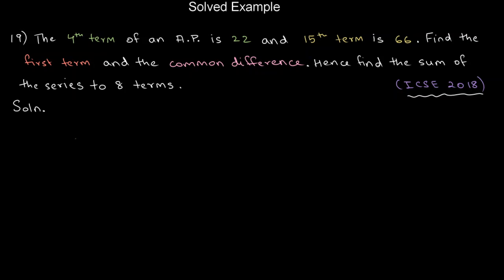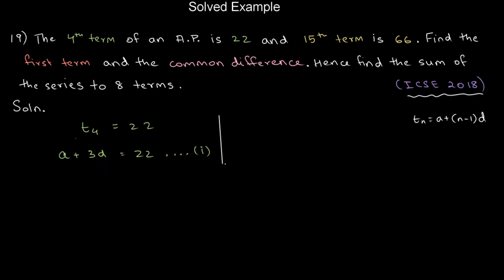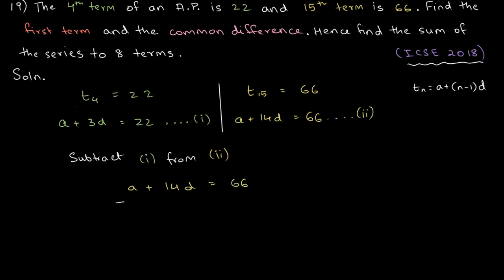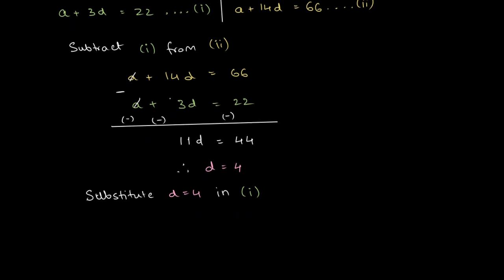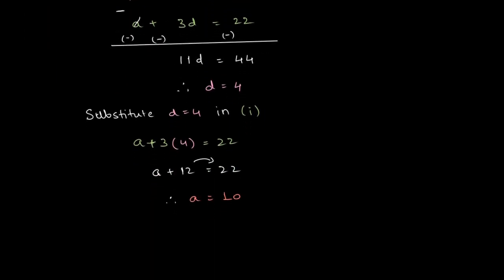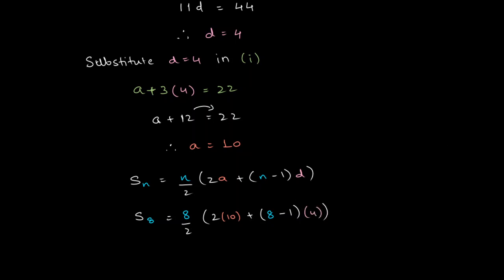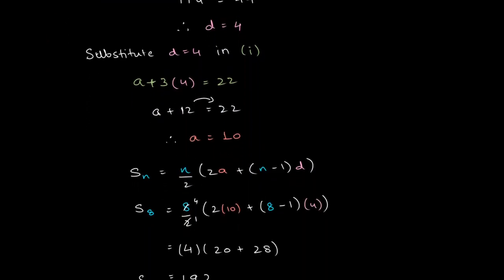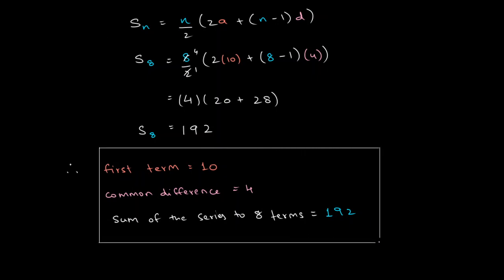ICSE Class 10 | Arithmetic Progression - Lecture 22 | Solved Example 19 : find 'a', 'd', sum of A.P.